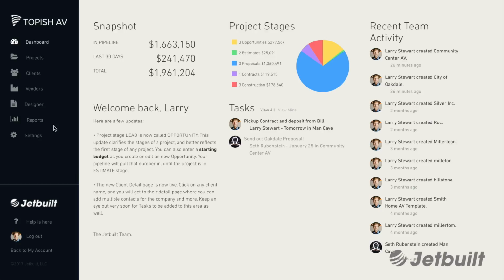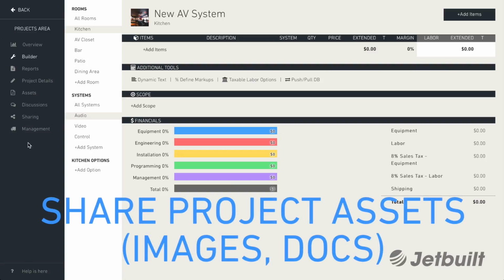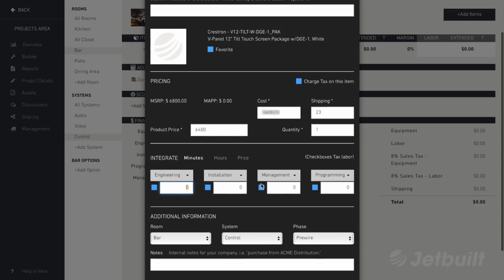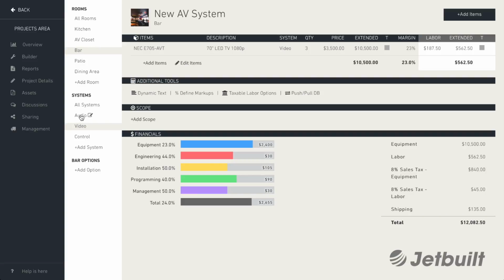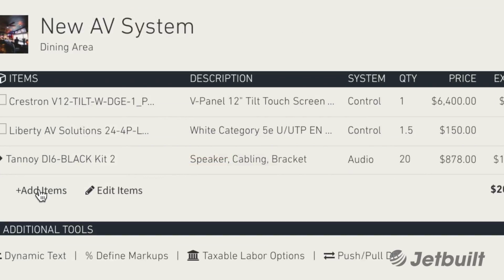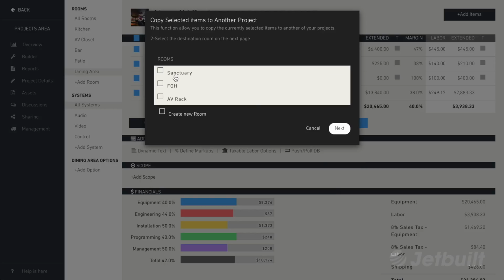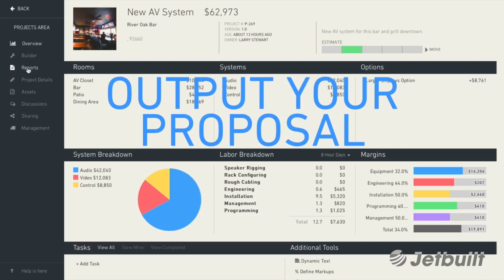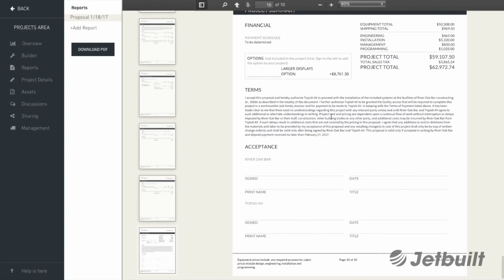Your First Project (v3)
This quick video take you through creating, populating, and proposing your first project at Jetbuilt.com. v3.